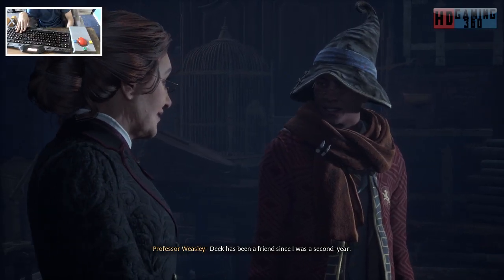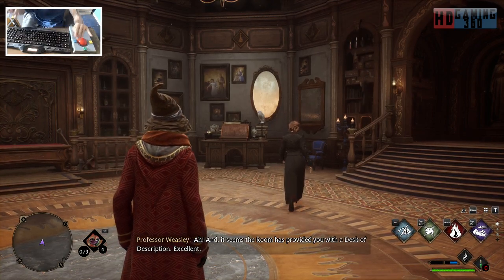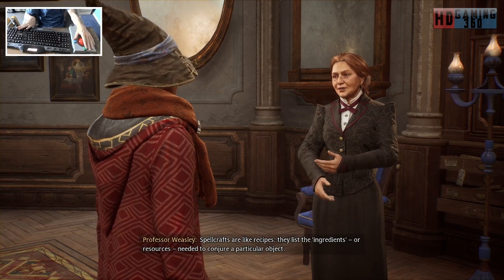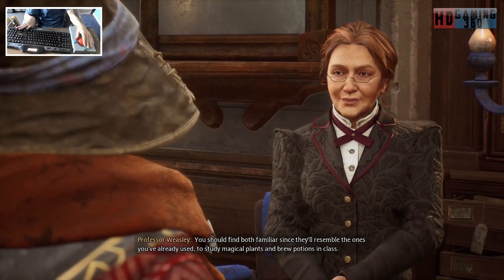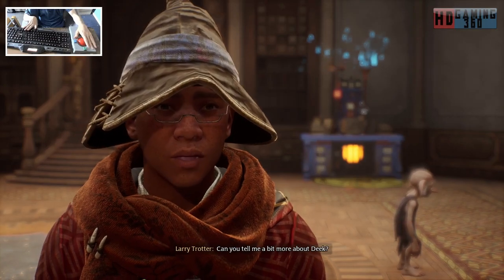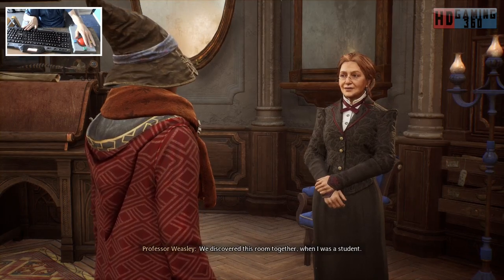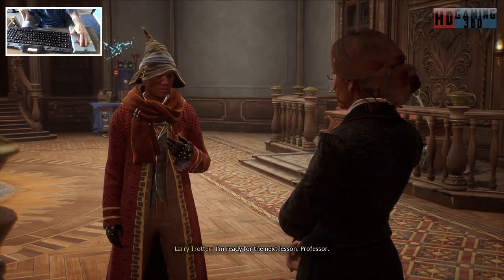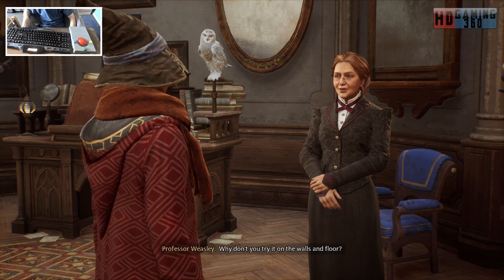Hogwarts Legacy Playthrough Part 43